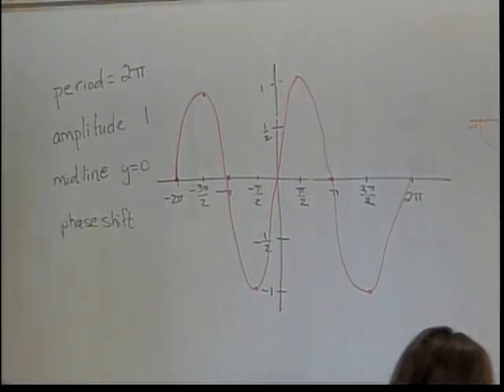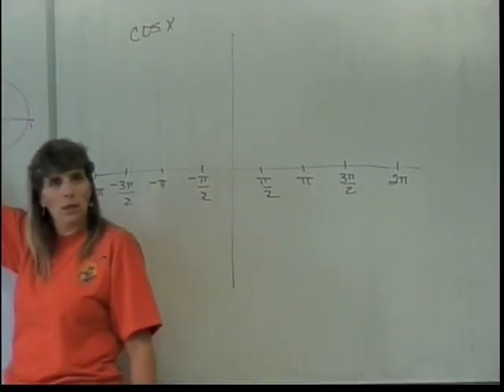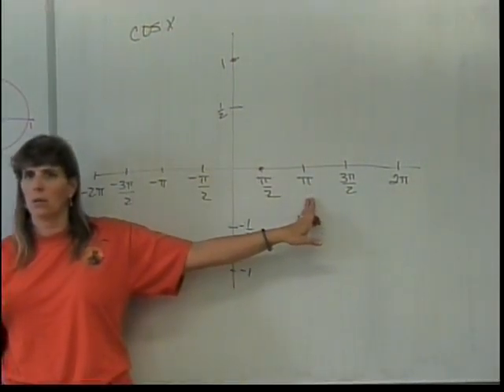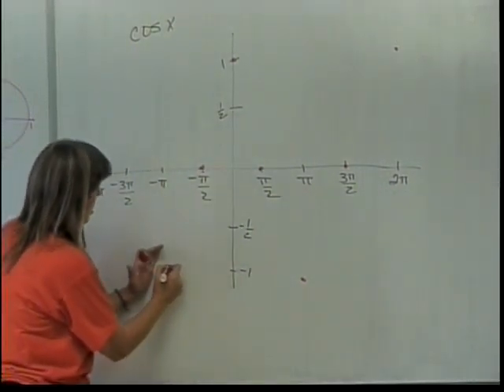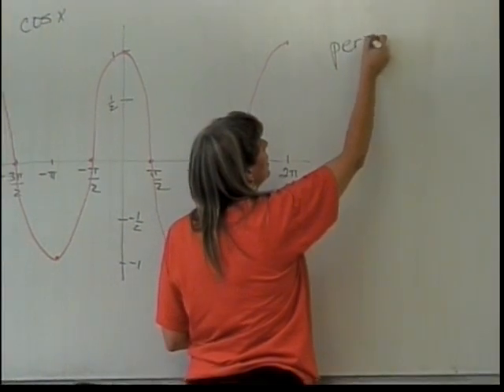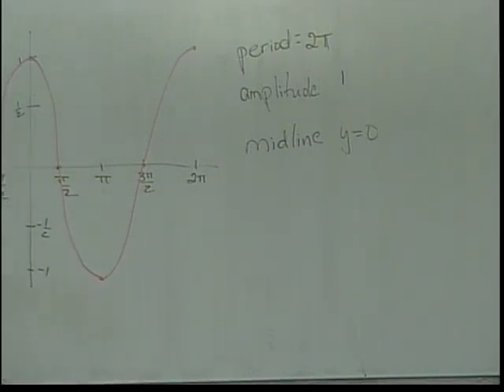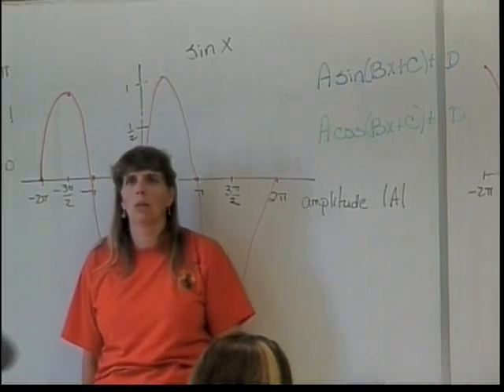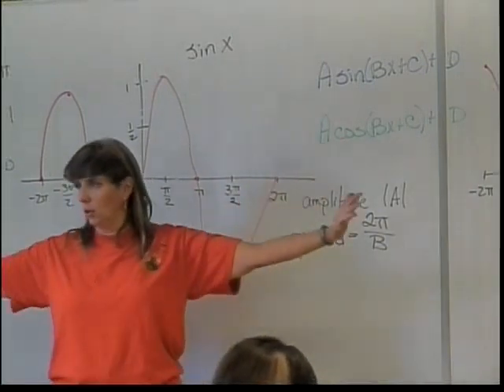Graphs of Sine and Cosine Functions (part 2)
This is the basic lecture about the graphs of the sine and cosine functions.